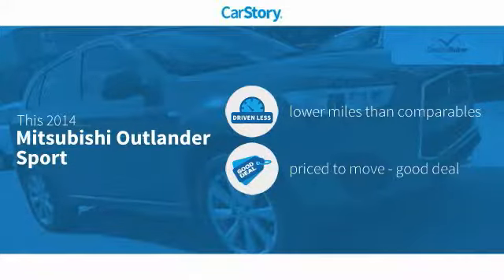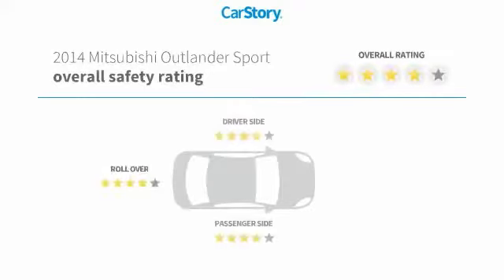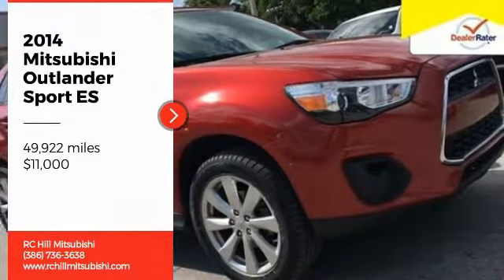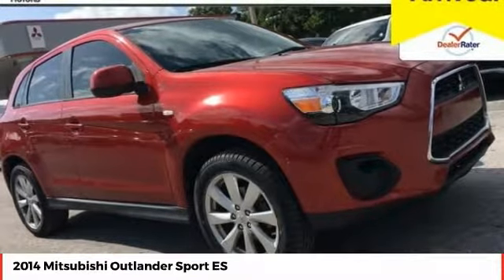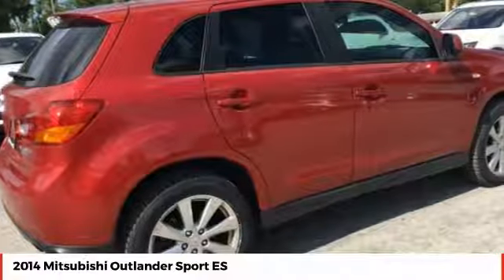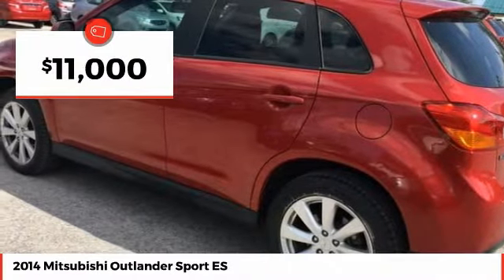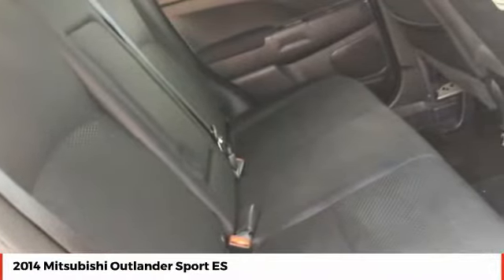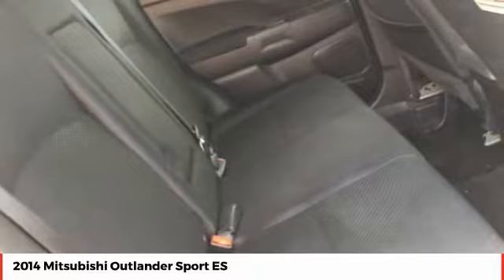2014 Mitsubishi Outlander Sport DeLand Daytona Orlando EE032096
2014 Mitsubishi Outlander Sport ES - $11000

LIFETIME LIMITED WARRANTY, ** ONE OWNER, ** CLEAN AUTOCHECK, ** BLUETOOTH HANDS FREE CALLING, ** ORIGINAL FACTORY WARRANTY REMAINING. Priced below KBB Fair Purchase Price! Recent Arrival! 2014 Mitsubishi Outlander Sport ES Red 5-Speed FWD 2.0L I4 MIVEC DOHC I4 ** PRICE INCLUDES OUR COMPLIMENTARY Worry Free 6 MONTH/ 6,000 MILE WARRANTY and A FREE AUTOCHECK vehicle History Report. This Vehicle PASSED OUR MULTI-POINT SAFETY INSPECTION, WE SMART PRICE OUR INVENTORY, OUR BEST PRICE IS UP FRONT- NO NEGOTIATIONS NECESSARY. PLUS, OUR SALES STAFF IS NON-COMMISSIONED. WHICH MEANS, NO PUSHY SALESMAN. IT S A VERY FRIENDLY ATMOSPHERE. You deserve a No-Bully car buying Experience. Used Cars may not have Second set keys, floor mats, or owner's manual. We will be happy to obtain extra one s for you at our Dealer cost.